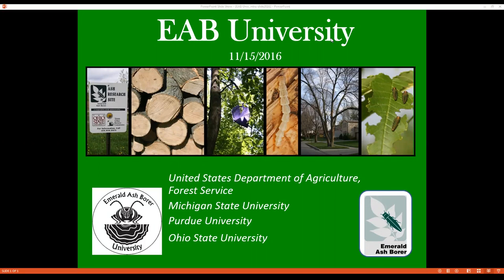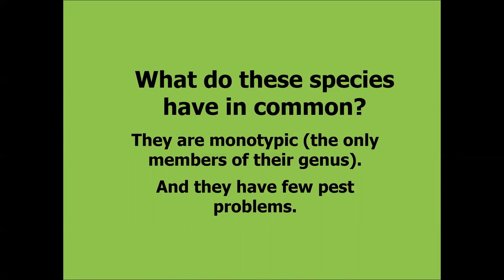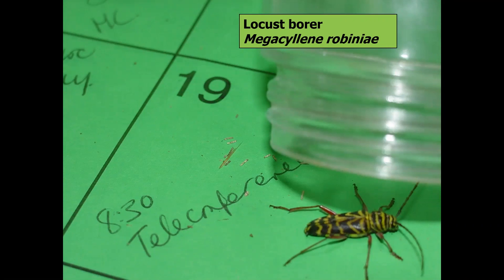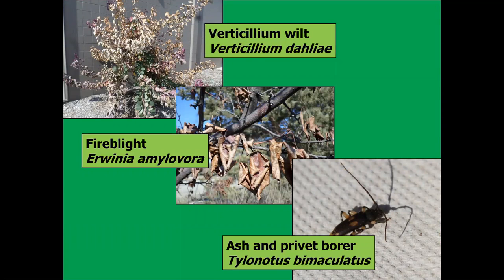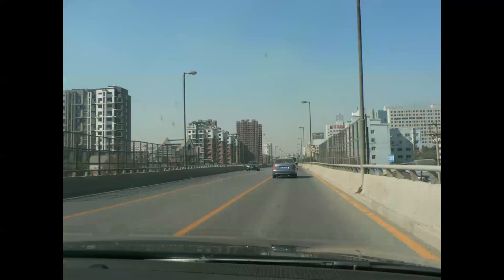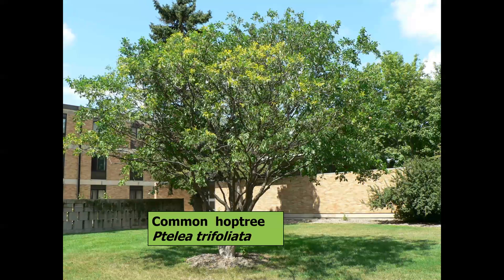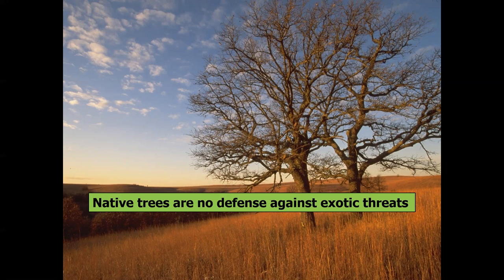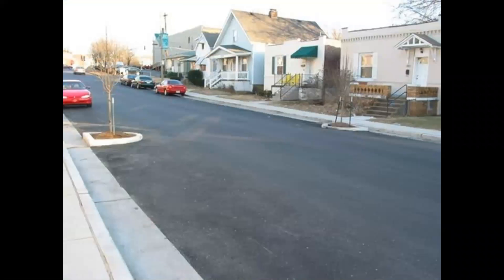How Tree Choice Can Cause the Next Invasive Species Disaster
John Ball, S. Dakota State Univ. professor and Extension forestry specialist, as well as forest health specialist of the S. Dakota Dept. of Ag., talks about what is important to know about tree species before planting them in our urban forests after emerald ash borer infestations wipe out ash trees.